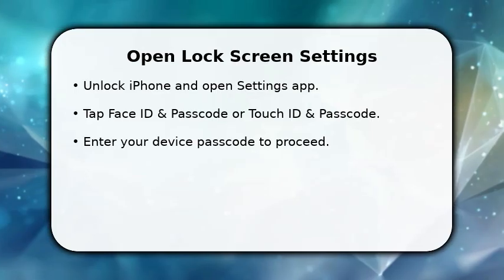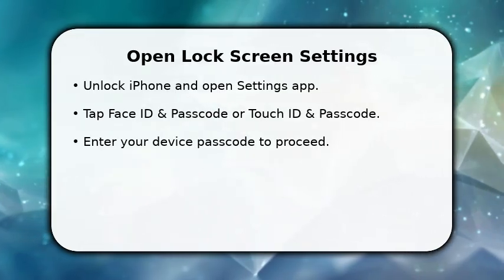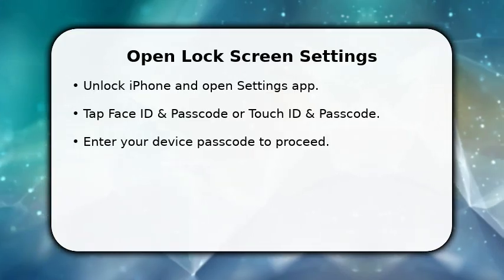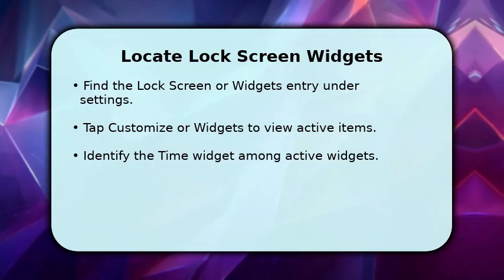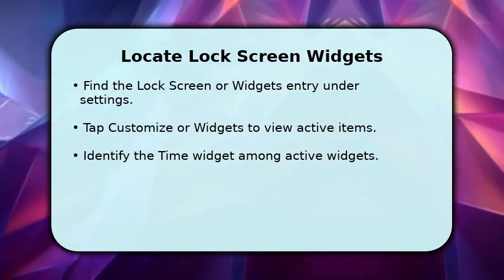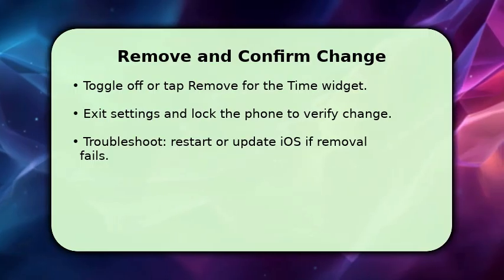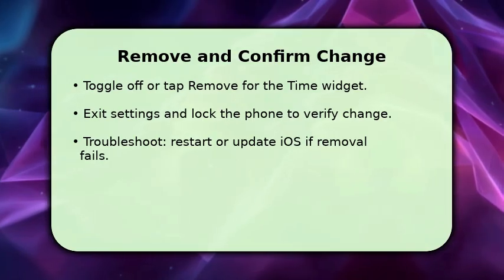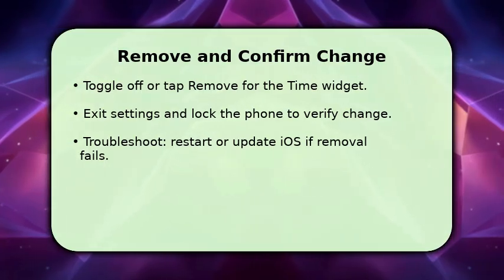How to Remove Time Widget from Lock Screen Iphone - Step by Step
How to Remove Time Widget from Lock Screen Iphone - Step by Step | 🔒 Surfshark VPN Deal — Stay private and secure. $1.99/mo + 3 Months Free ▸

Learn the simple steps to remove a time widget from your iPhone' extraneous lock screen. This tutorial guides you through disabling and removing unwanted elements for an uncluttered, personalized home screen experience.

remove Time Widget, iPhone Lock Screen, Disable Widget, Remove Clock From Home Screen, Manage iPhone Wallpaper, Customize iOS Interface, Time Widget Settings, Lock Screen Customization, Widget Removal Guide for IOS, How to Remove iPad Widget